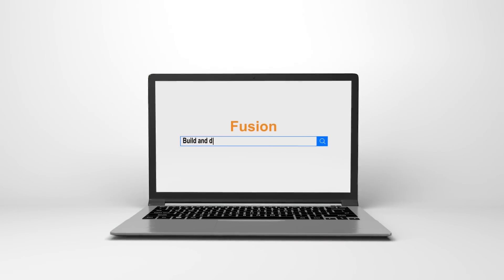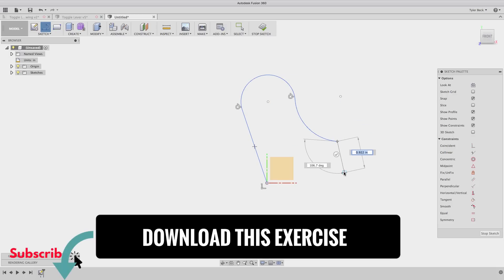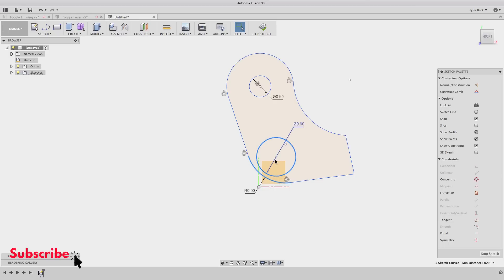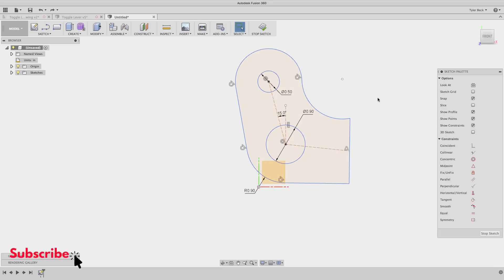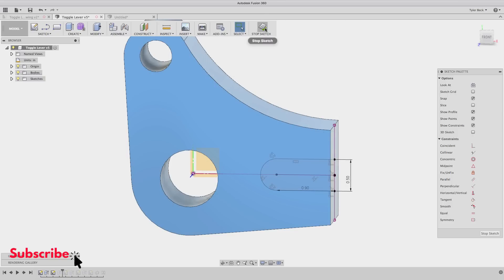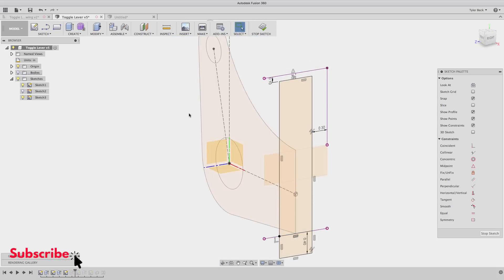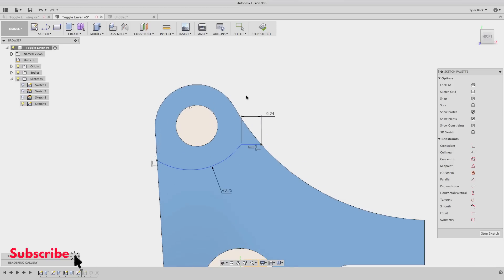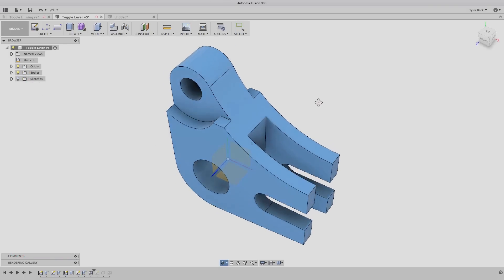Fusion 360 Tutorial - Toggle Lever Example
Fusion 360 tutorial on how to build a toggle lever.

Many beginners in Fusion 360 are struggling with the same challenges that all CAD users face.  Is it better to put everything in one large sketch or should you use feature for everything.  I address these questions in the Fusion 360 tutorial video.